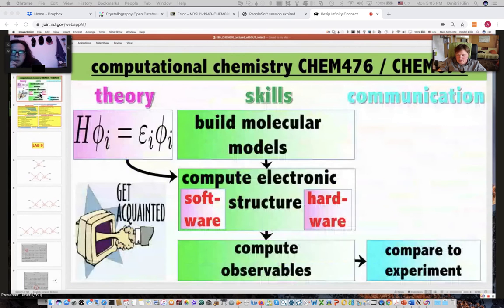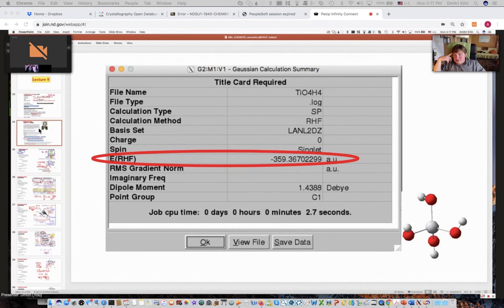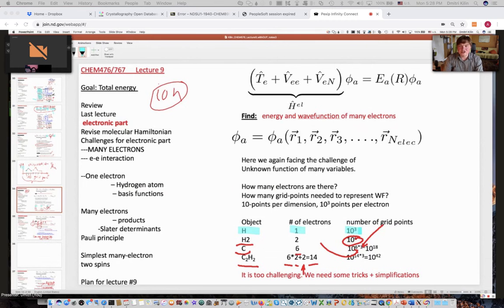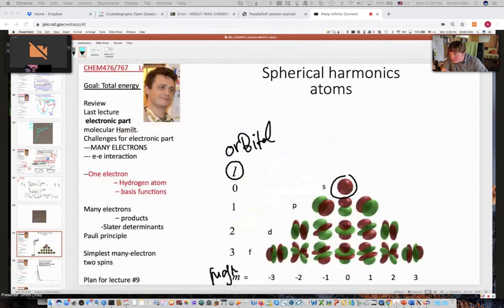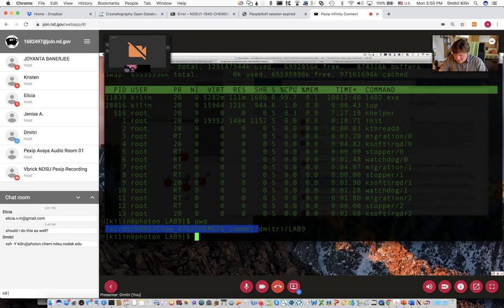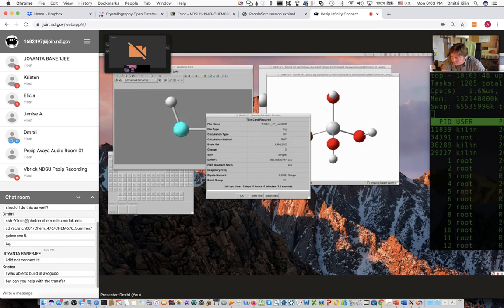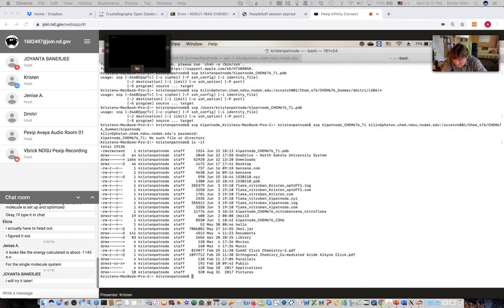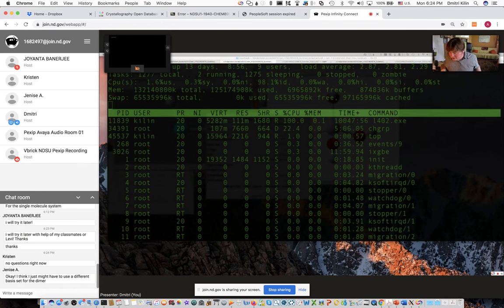CHEM676 Summer2020 lect9